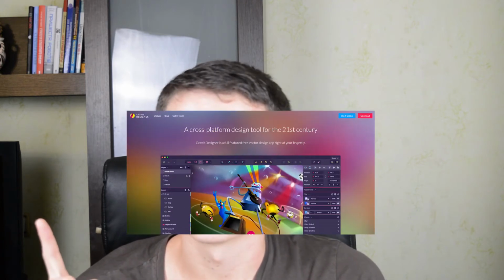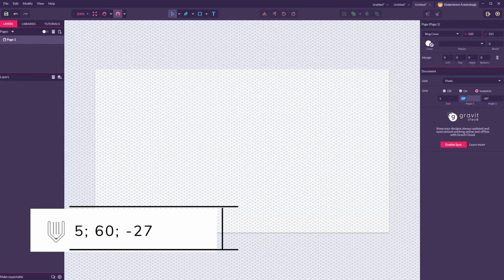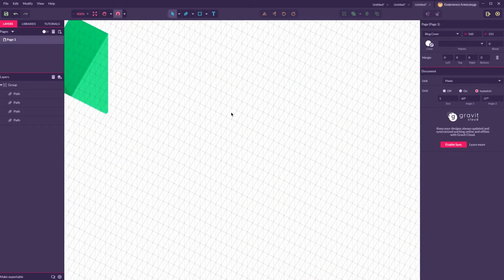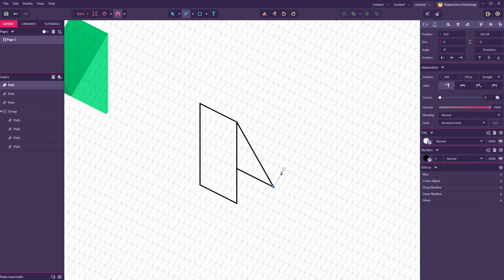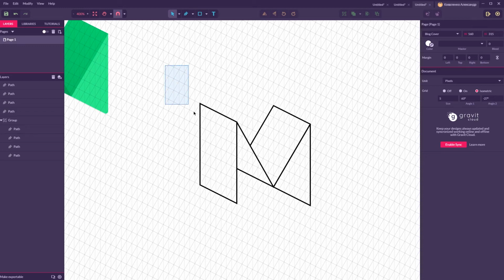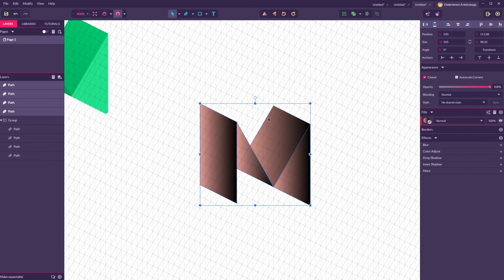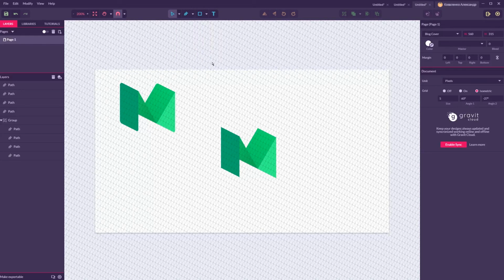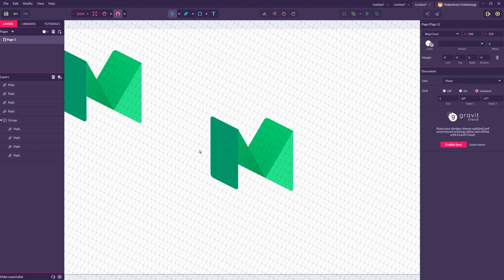Medium has a new logo. Let's create an old one in the free vector app | Gravit Designer tutorial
Medium is online publishing platform developed in 2012. Their initial logo, slab
serif letter M was very classy.
But in 2015 it was replaced by the new "App"- like icon. The second version doesn't tell anything about the platform.
It tells me that they are fun, approachable, so everybody can join Medium and write an article, but not what makes them different
from other social media platforms.
This logo didn't last very long. In 2017 it was redesigned. The third version has so much in common with the initial logo, that many designers
talk about "undo". Classic, high contrast serif wordmark with large bracketed beaky like serifs.
The second redesign is much more aligned with the serious publishing business. Compare it with traditional "The Times" logo and "Vanity Fair" wordmark.

In today's tutorial, we are going to design the second version of Medium logo, green isometric, "folded" letter M. I am using free vector app called Gravit Designer.

Content:
1. About Medium logos: 00:05
2. About Gravit Designer: 02:00
3. Setting up an isometric grid:03:00
4. Using point tool: 04:15
5. Setting up a gradient: 07:30